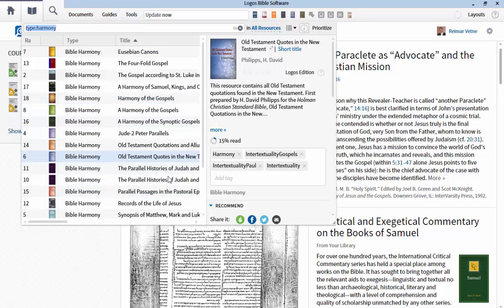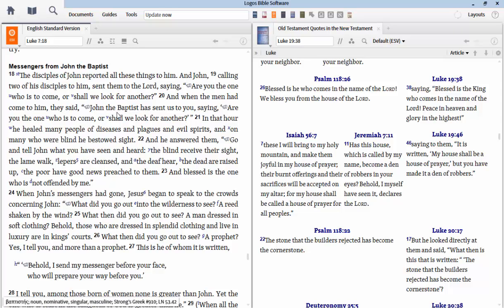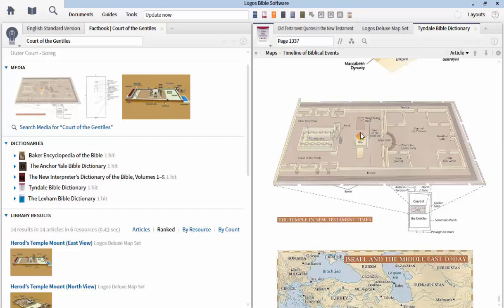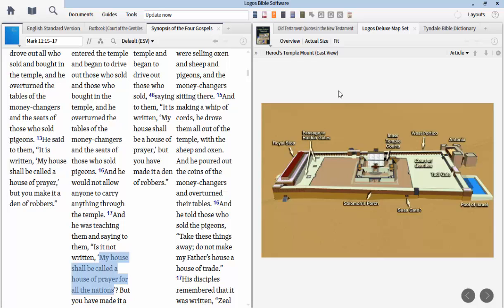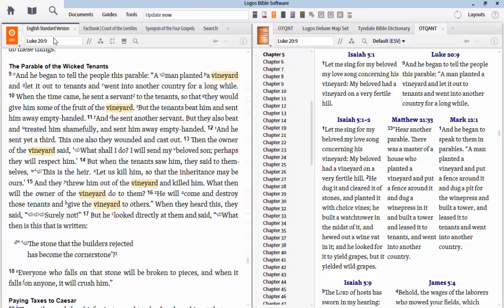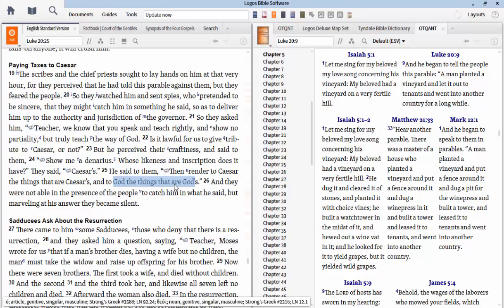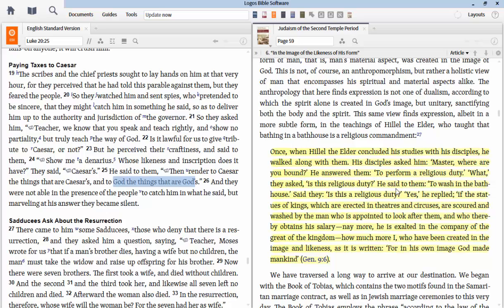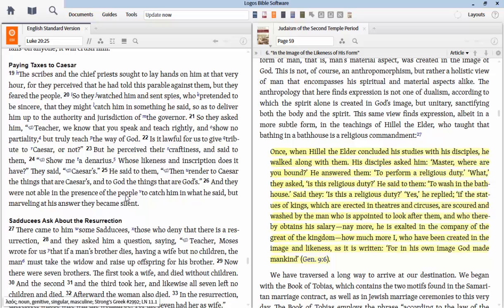Logos SDA (Sabbath School lesson 20.06.15)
Here is Week 12 on "Jesus in Jerusalem". We are done with all the major functions of Logos, so this week I am mostly teaching you some interesting facts about this week's passages in Luke - using Logos of course.
- Monday: Why was the temple selling so bad? (See a Logos graphical illustration of the temple)
- Tuesday: Where Jesus originally got the parable about the vineyard from
- Wednesday: A very cool story about Rabbi Hillel that completely changes your view of "render to Caesar and render to God"